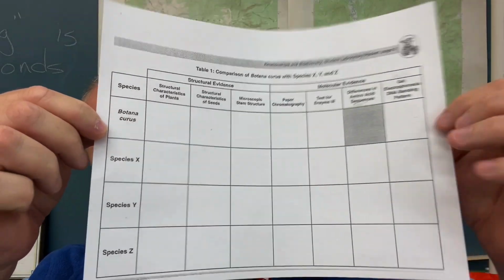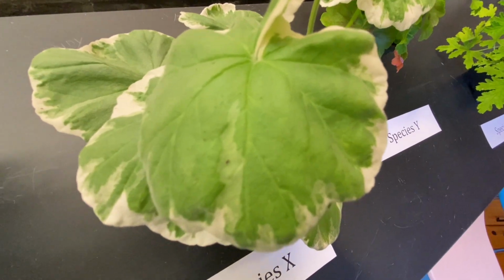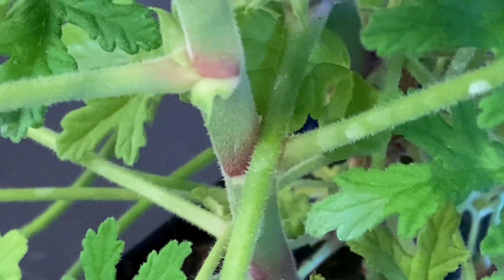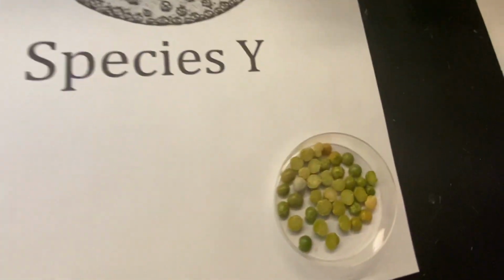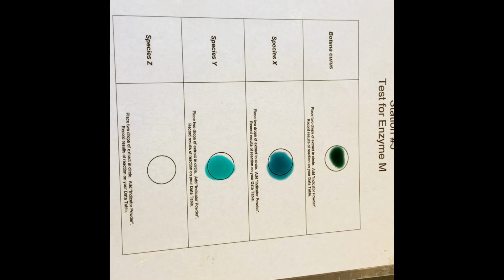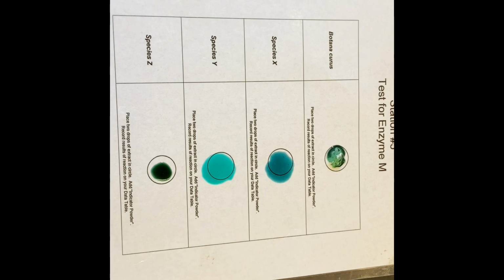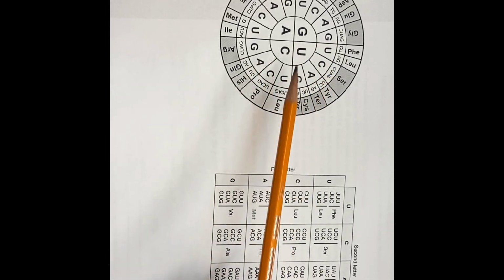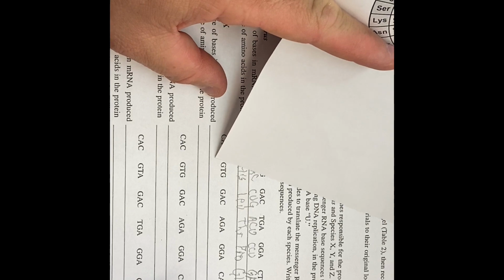Relationships and Biodiversity Lab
If you are a student, I am sorry.  This video will NOT give you the answers to the lab.  It will, however, allow you to watch all of the tests performed so that you can write down your own observations.

It is mostly intended for my teaching colleagues who are teaching remotely or have been remote and are trying to make sure that you have all resources available to your students.  You have worked your magic and I hope that this helps.